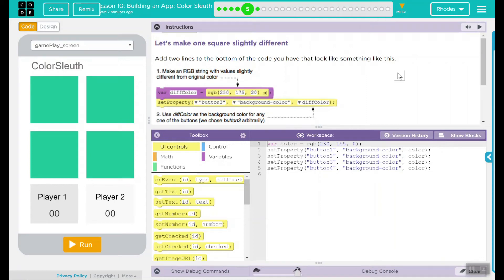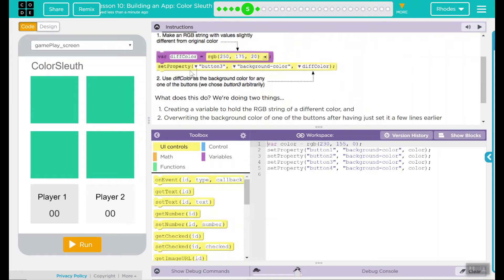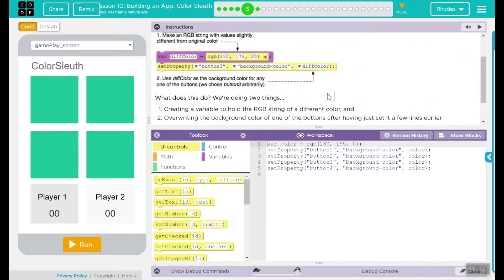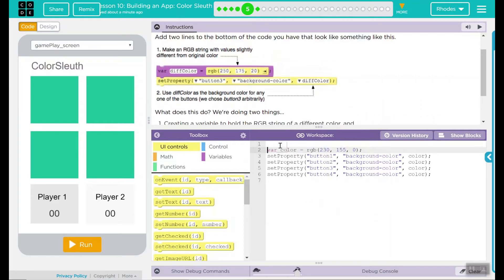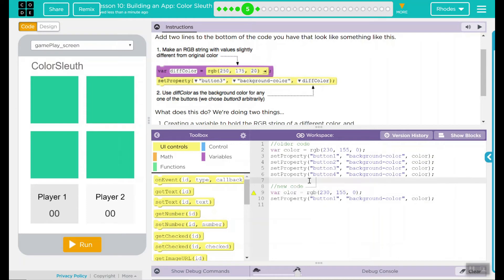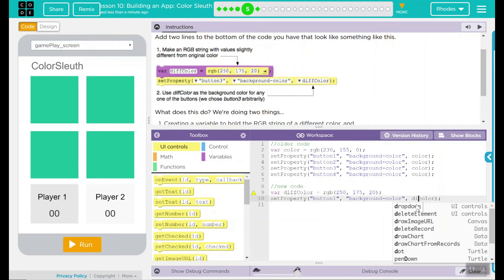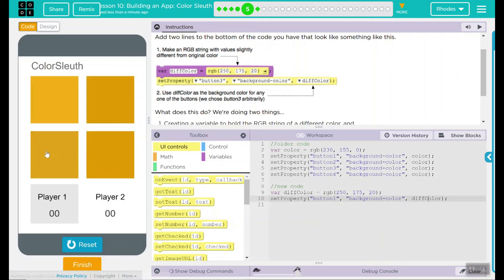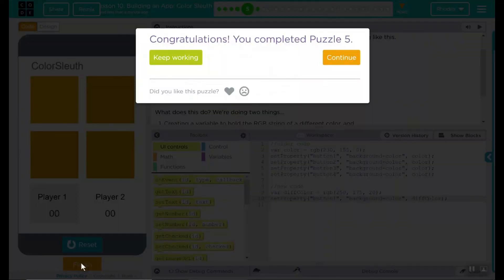Unit 5 - Lesson 10 #5: Let's Make One Square Slightly Different